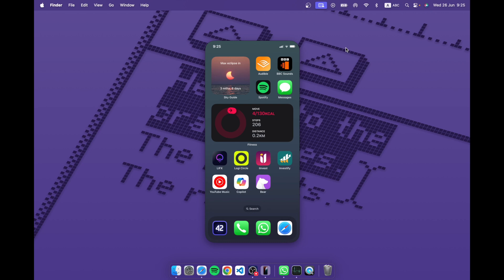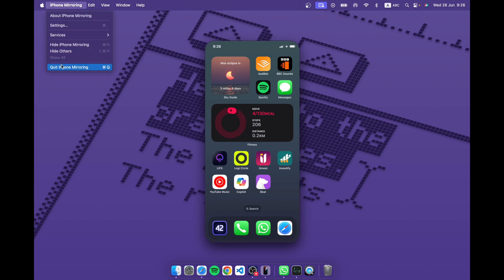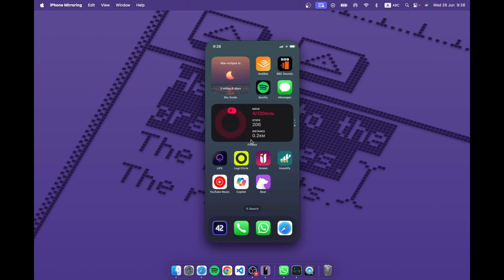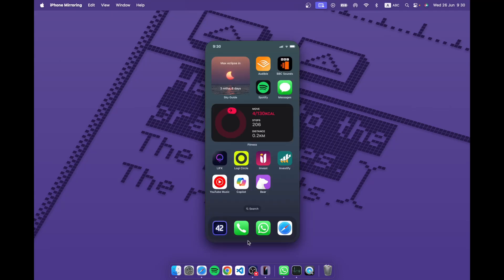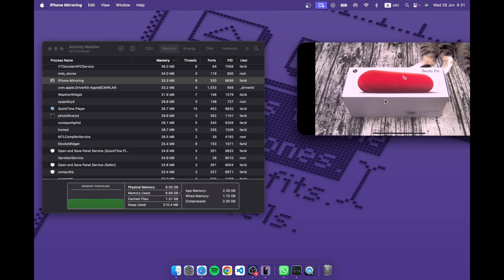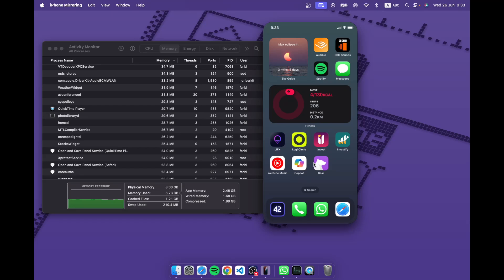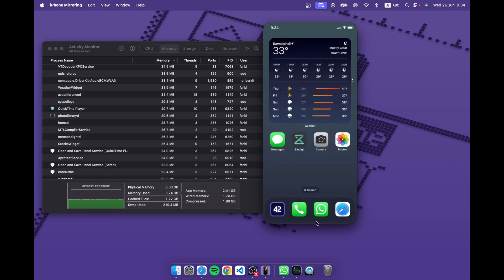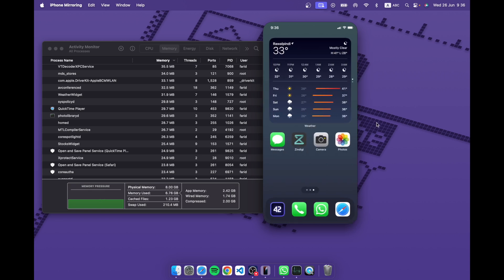How to mirror your iPhone on your Mac !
Mirror your iPhone on your Mac with the Mac Sequoia / iOS 15 Beta

How much resources does it take ?
What are the limitations ?